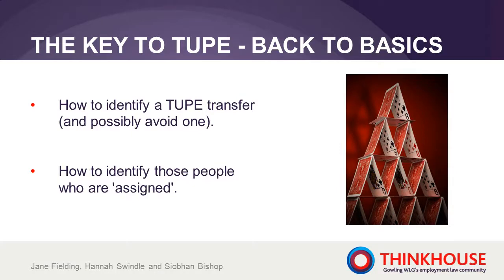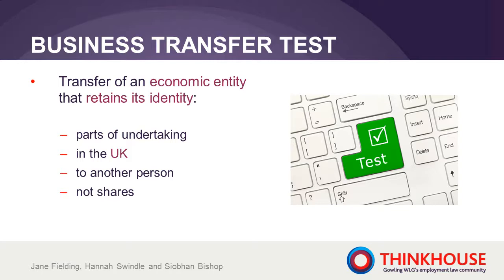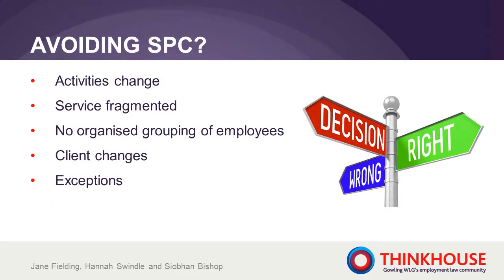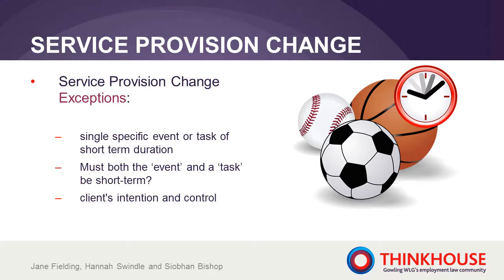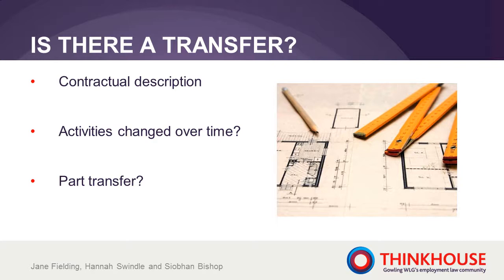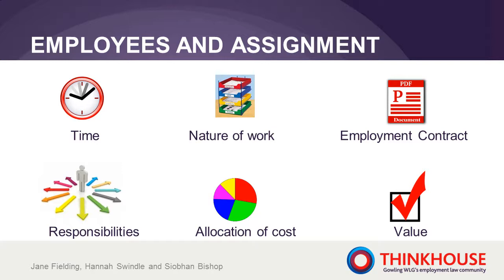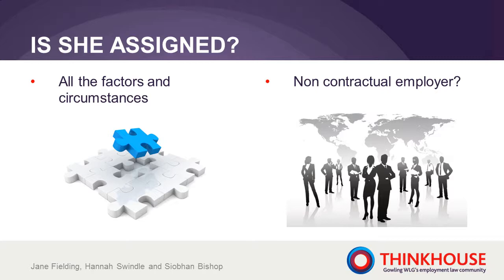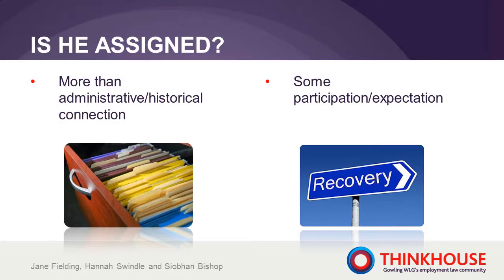The Key to TUPE - Back to basics (29 November 2017)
For our TUPE Club webinar, we focus on the two fundamental issues in managing a TUPE transfer. It is essential to know whether TUPE is triggered by the business proposal and, if so, who will transfer.

All the key TUPE related risks flow from these crucial questions.

how to identify a TUPE transfer (and possibly avoid one)
how to identify those people who are 'assigned'.

Our speakers, Jane Fielding, Hannah Swindle and Siobhan Bishop will also give you practical tips on successfully managing these issues and limiting risks.

ThinkHouse is Gowling WLG's programme for in-house lawyers.

We regularly talk about a broad range of topics that may be of interest to you. Register for an account on our website to receive our latest articles, podcasts and webinars